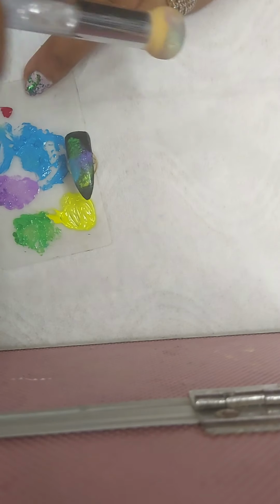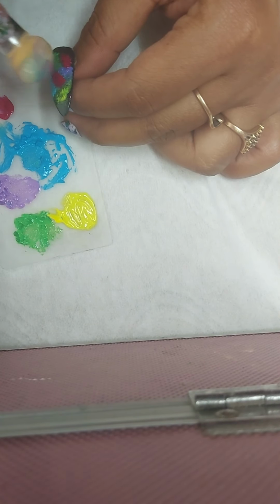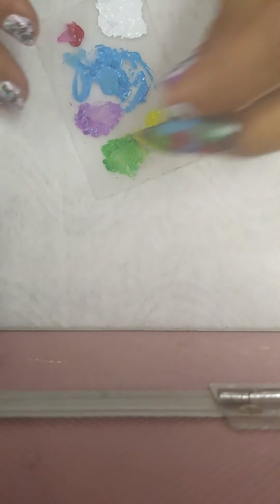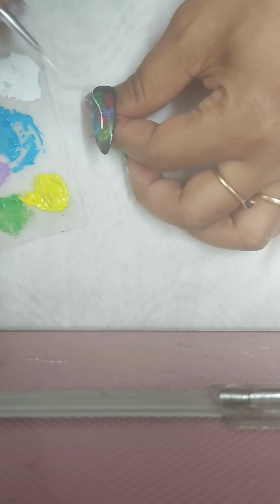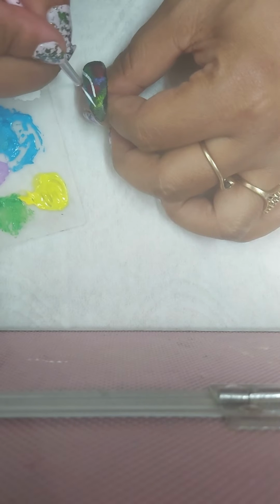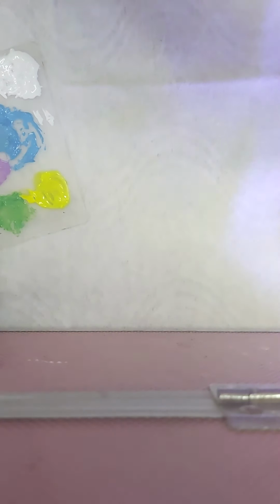feather design# oumaxi colour# dehradun # uttrakhand #9690907171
hello beautiful people ..thank u for stopping on mah channel ... I have created feather with the base of multi colours of oumaxi ( creator of colours ) and the result is really beautiful...

do stop to mah every video n check it to learn more about nail art ..